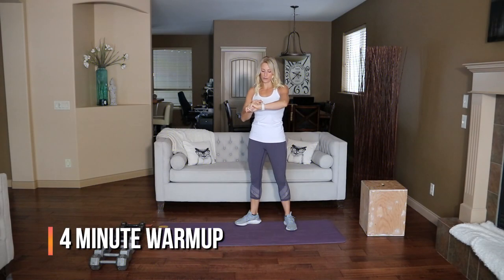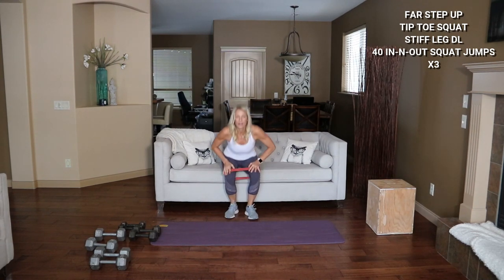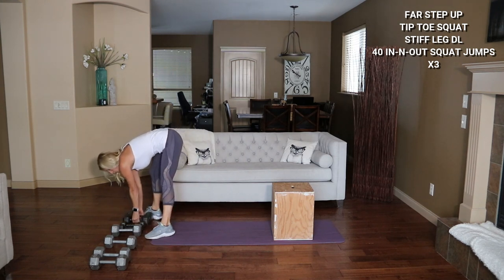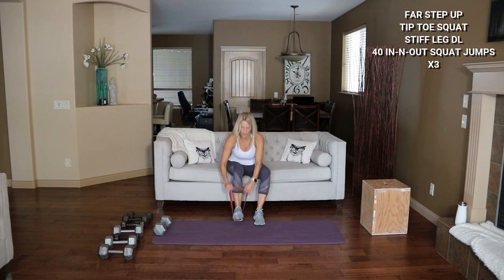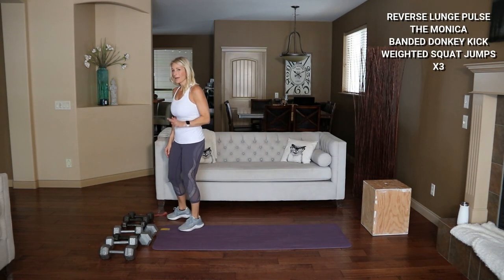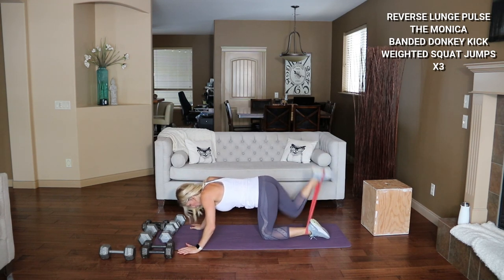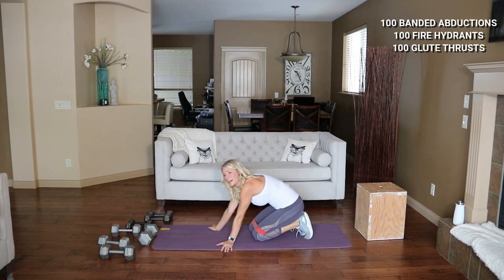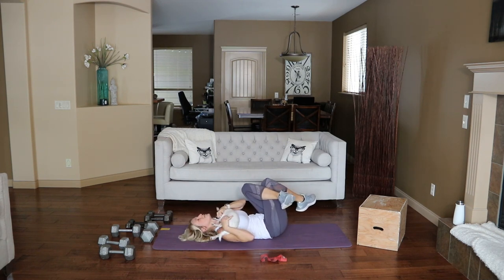48 MINUTE POPPIN' BOOTY BLAST | Killer Leg Day | Burn 402 Calories*🔥 | Tracy Steen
Poppin' Booty Blast! -This was such a leg burnout, I felt it for a few days! It's these isolated leg days that can really help you sculpt or build your glute muscles with the glute specific exercises.  Overloading the muscle is the key today, so lift in your rep range and pace and let's build a poppin' booty! Or just some really strong glutes ;) I have given this workout to the gals in my Membership already.(You get a lot of this type of workouts in the membership -see below to check it out) Their feedback was great, like they almost died, so I thought I should let you try it too ;) Kidding! Well... not really ;)

Format: Rep Range 10-12 reps each exercise
You will need: a variety of dumbbells, mini band, box or bench (optional)
Circuit 1:
Far step up
Tip toe squat
Stiff leg deadlift
40 in-n-out squat jumps
x3
Banded single leg glute thrust
Banded frog thrust
Banded plie squat
Banded split, split, squat
x3
Reverse lunge pulse
The Monica
Banded donkey kick
Weighted squat jumps
x3
Burn out:
100 banded abductions
100 fire hydrants
100 glute thrusts (with Lily :/ )

NEW! ORGANIZE YOUR YOUTUBE WORKOUTS -ADVANCED EDITION 3.0

FOLLOW ALONG!